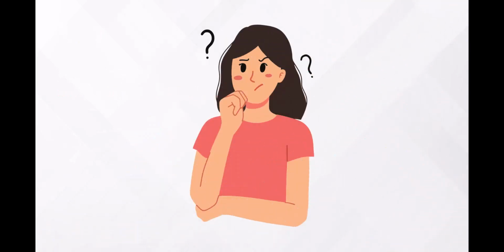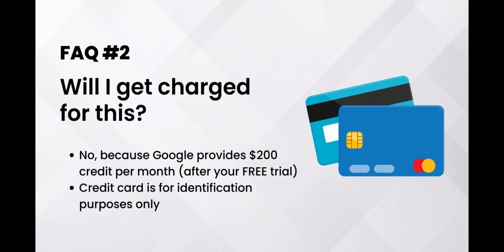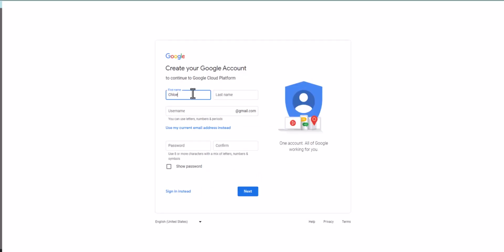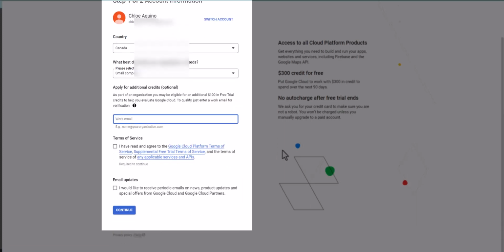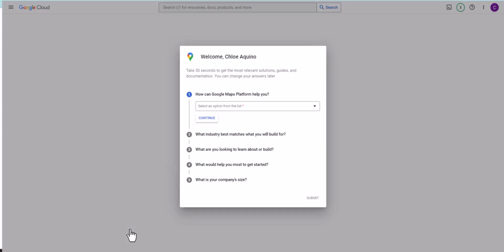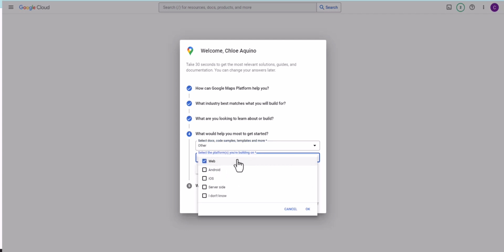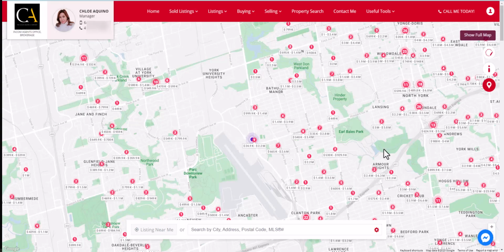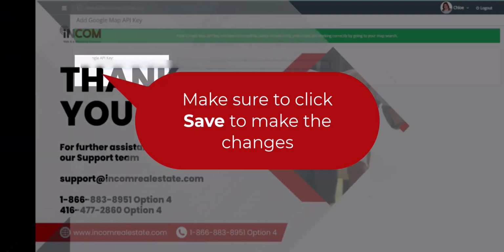How to setup Google Maps API Key?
If you want to make sure your website's map works, you need a Google Map API Key. But what is an API, and how do you get one?

In this video tutorial, we'll answer those questions and guide you through the process of creating your own Google Map API Key, step-by-step. We'll explain how the API works, and show you how to set up a billing account (don't worry, you won't be charged!). Then, we'll walk you through the Google Cloud Console, where you'll generate your API Key and configure your project.

By the end of this video, you'll be able to have a highly functioning advanced map search on your website in no time!